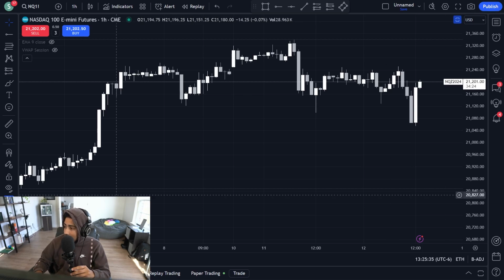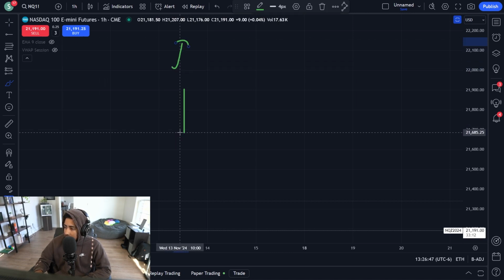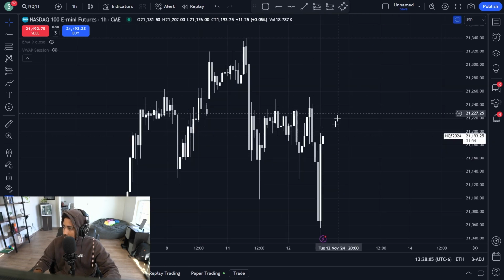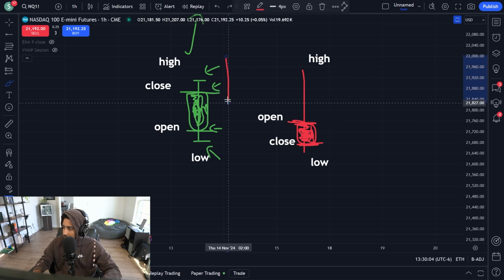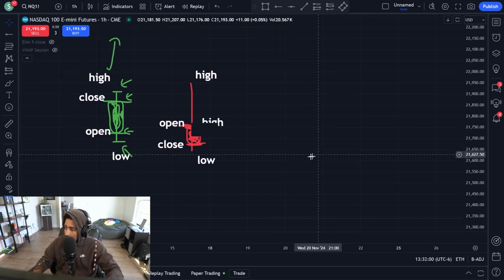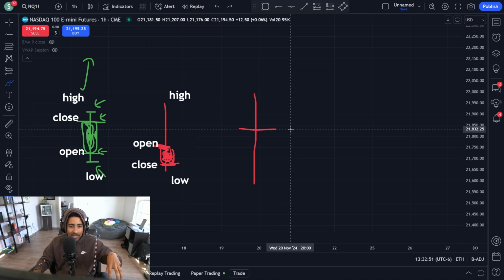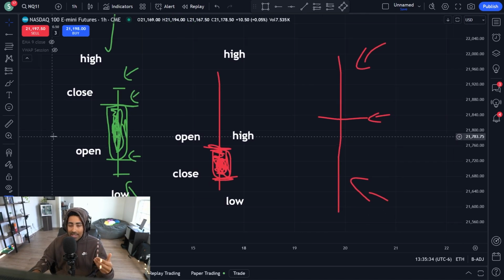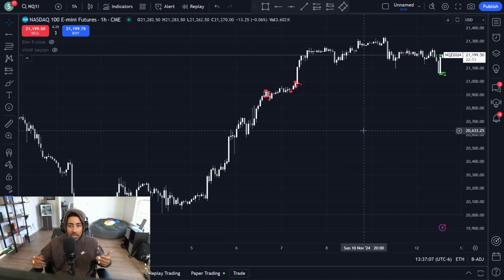How to Read Candlestick Charts (with ZERO experience)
Apply to join my 1 on 1 mentorship program -

The Top Prop Firm to Work With PASS IN ONE DAY -  (CODE "SEAN" for the biggest discount possible) -

not a financial advisor, trade at your own risk